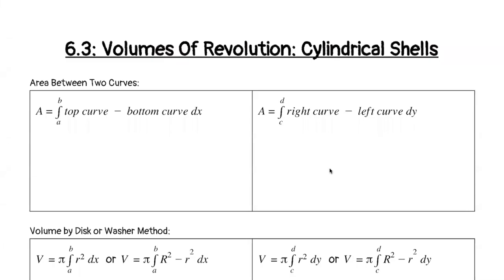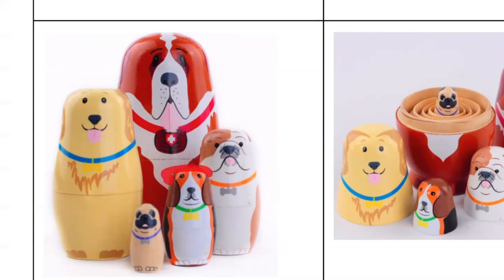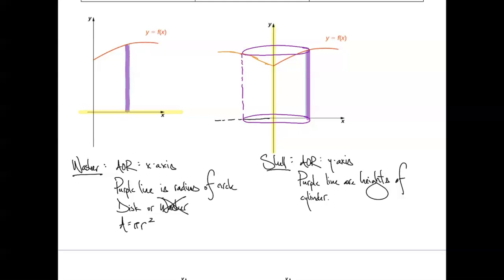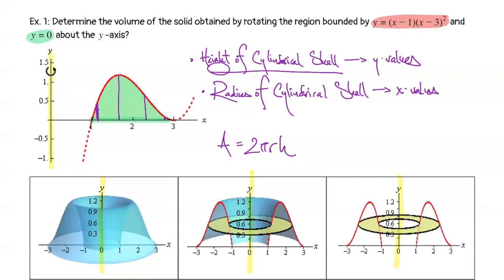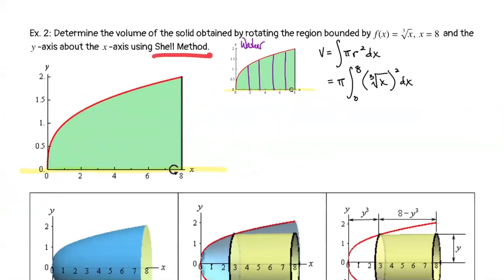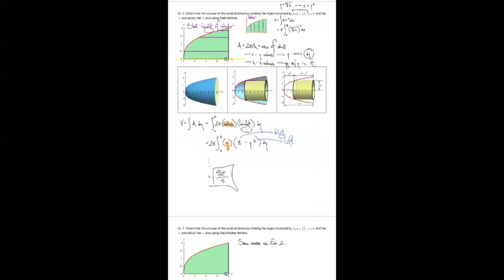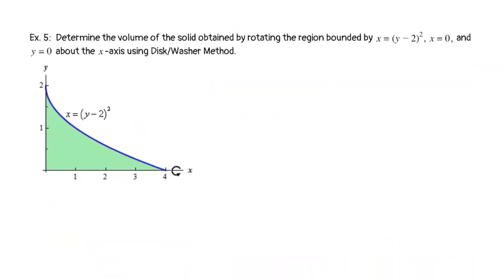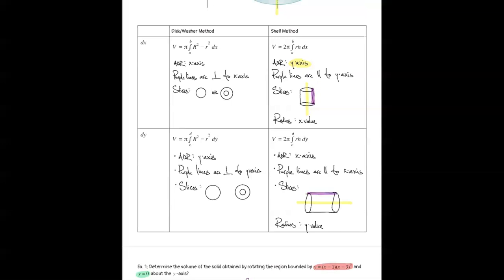6.3 Lecture Video (Math150 Summer21)